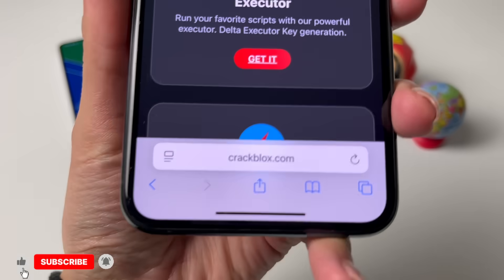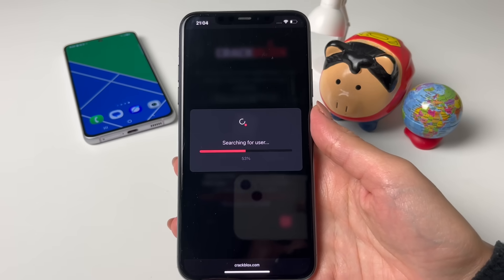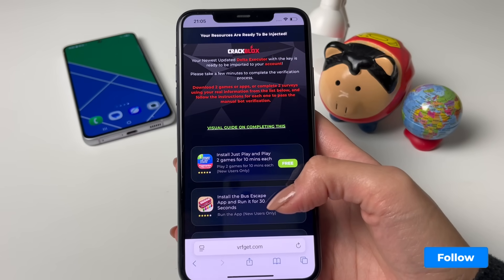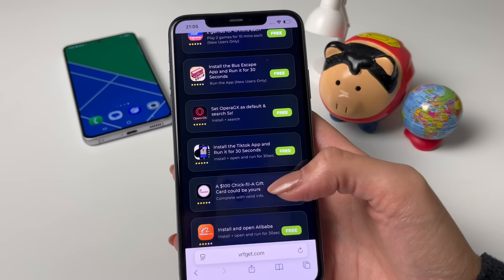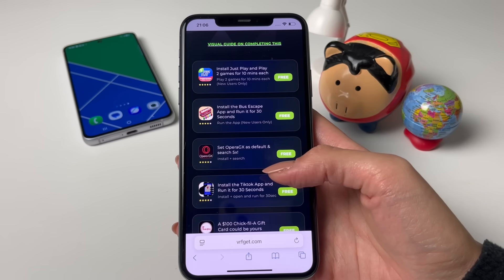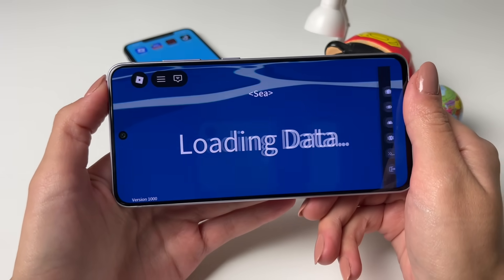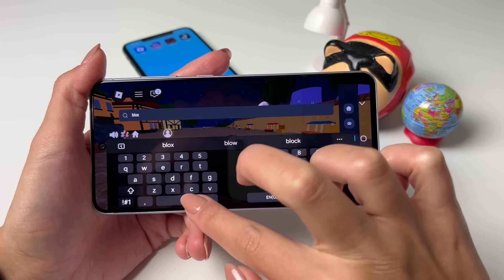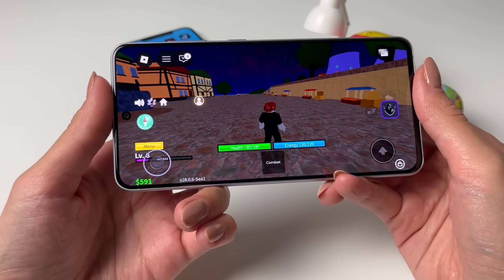Delta Executor Mobile - RUN Scripts iOS & Android Roblox Executor Delta Executor APK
In this video, I’ll show you exactly how to download, install, and use Delta Executor Mobile on both iOS and Android devices. This fully updated step-by-step guide walks you through the entire setup process, ensuring the Delta Executor APK runs smoothly with no errors, no crashes, and absolutely no computer required. Enjoy a fast, simple, and reliable installation from start to finish!